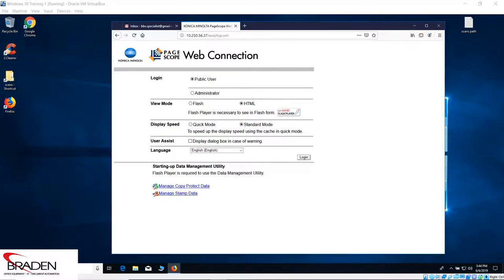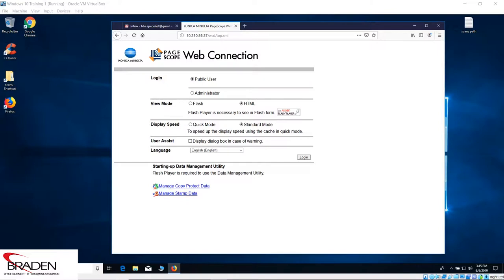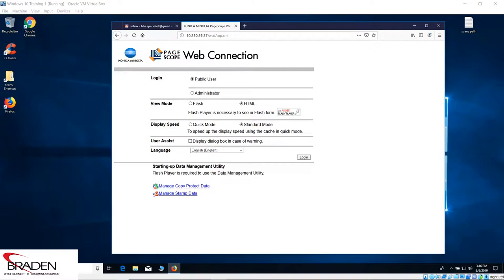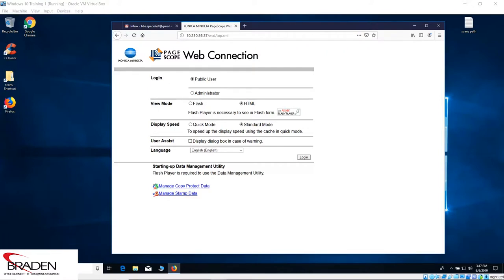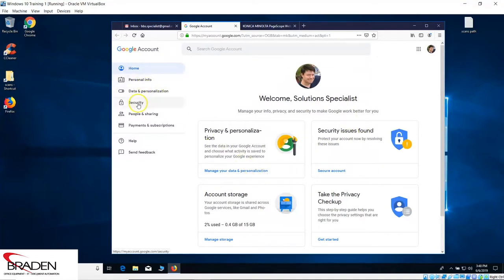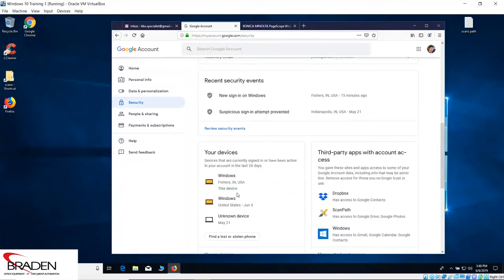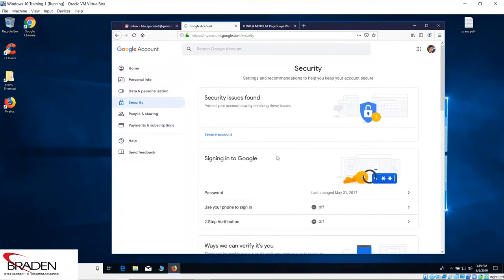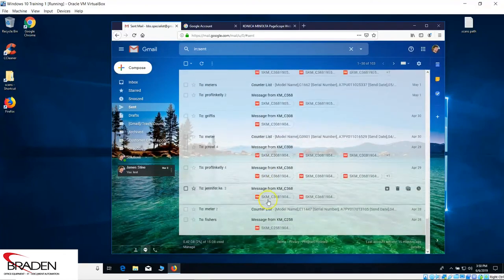Creating A Gmail Account For Scanning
For small businesses whose email server information may not be readily available, we can help you set up a free Gmail account for "Scan to Email'.